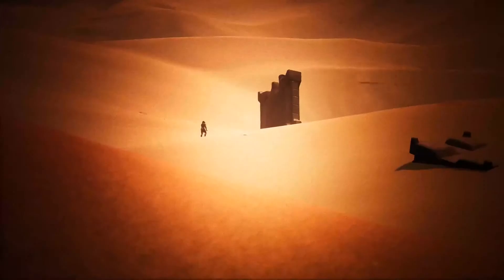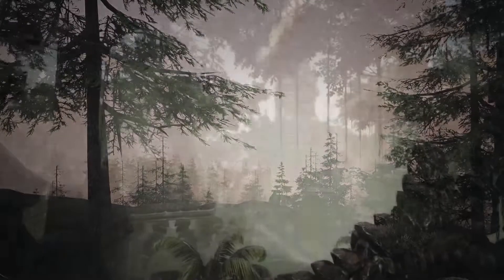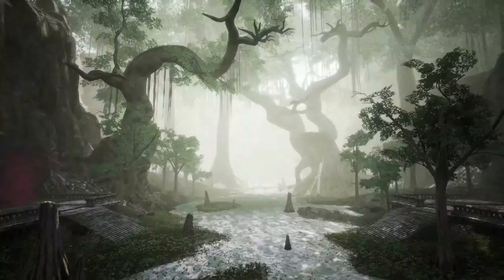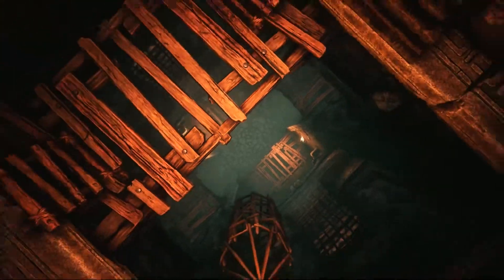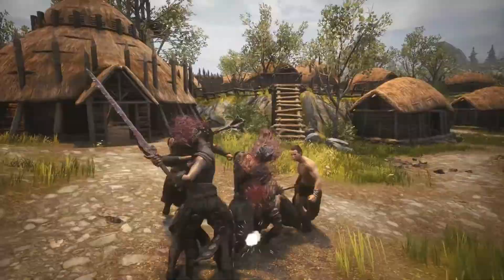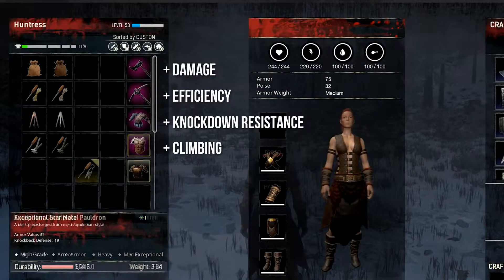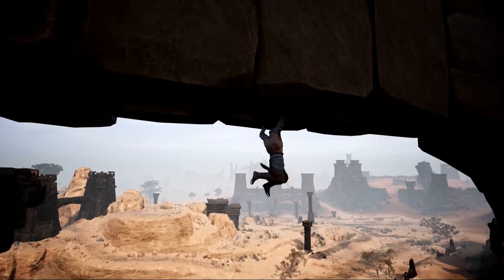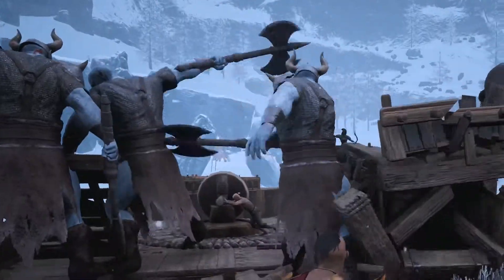Conan Exiles - Launch Trailer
Please don't forget to change to HD quality before you start to watch.